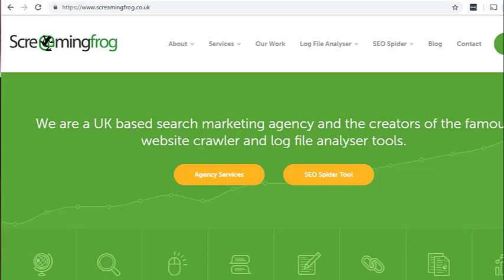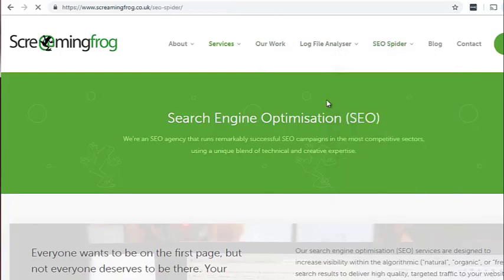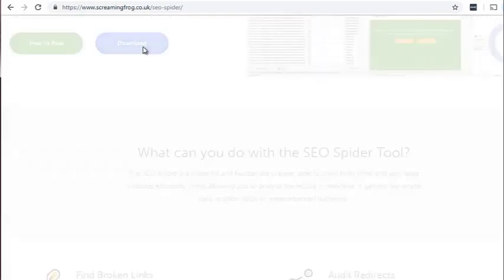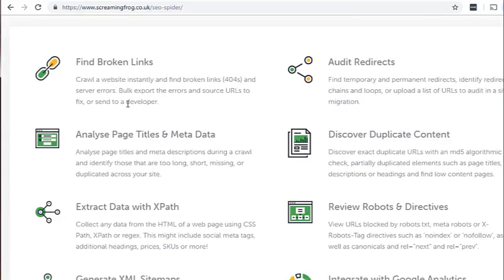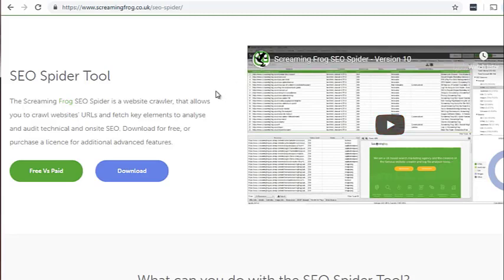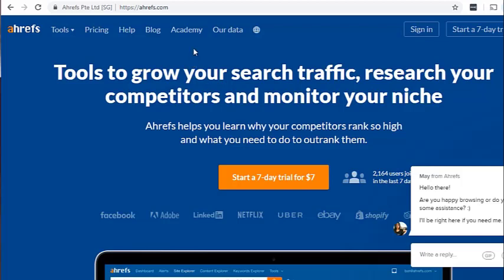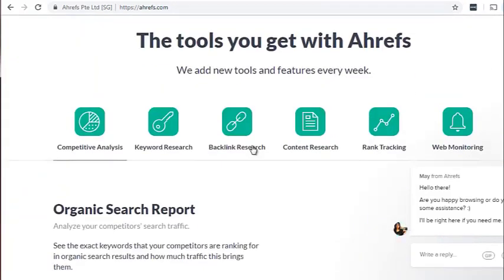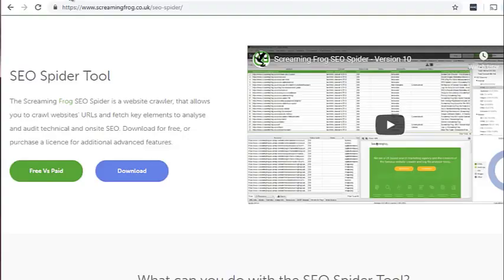Video 9 – Audit Automation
“Discover How to Rank On Image Search and Get Targeted Visitors Back to Your Site”
In this specific video training course, you will get to watch over my shoulder - step-bystep, click by click - and learn what you need to do to rank higher on Google Image
Search
In this video, we will cover a secret tip that has worked for us time and time again to
automate this auditing process. It’ll also help uncover holes in your website that need to
be plugged up that you would normally have overlooked by the naked eye.

how to rank on image search and get targeted visitors
how to rank in google image search
how to target visitors of another website
how does google rank images
image ranking survey

My Gears
Gaming PC
Collagen Peptides

Lights & Accessories I Use
18 inch LED Ring Light with Tripod Stand